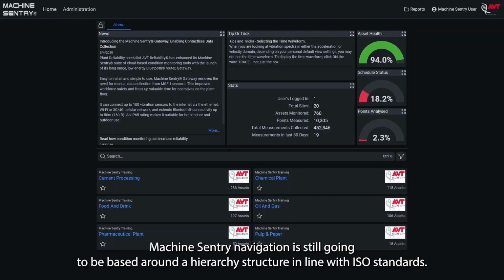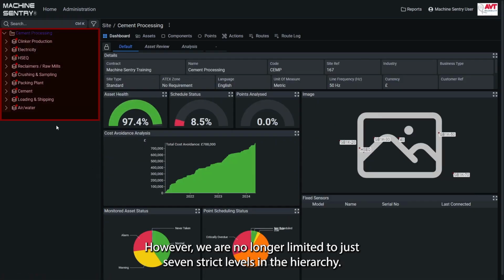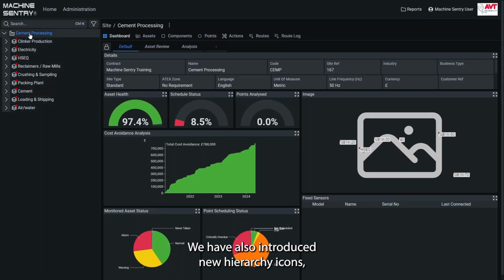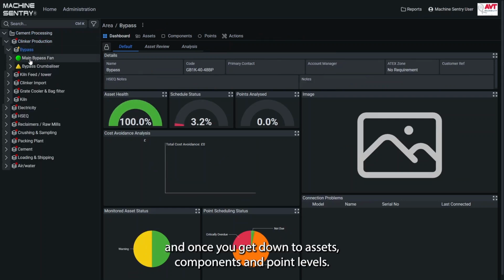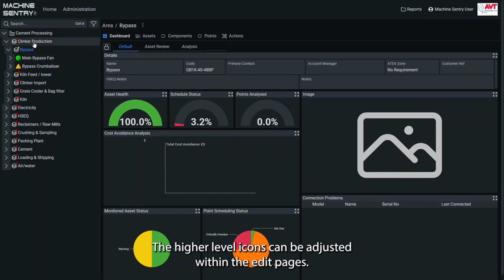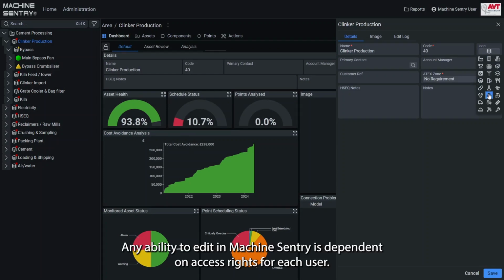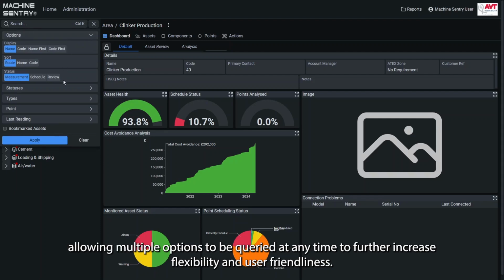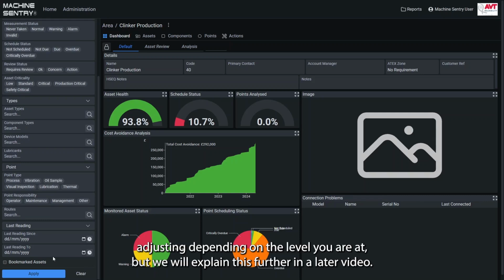Hierarchy Icons Tutorial Next Generation Software